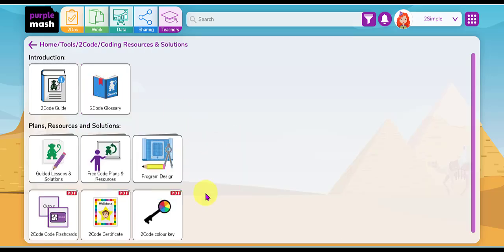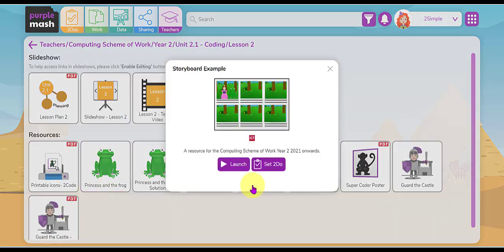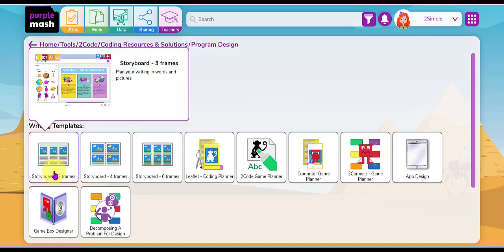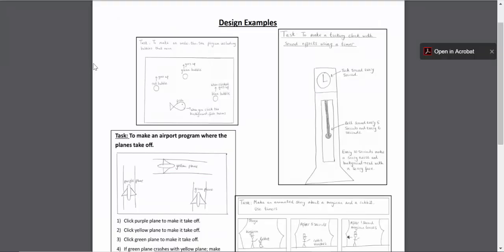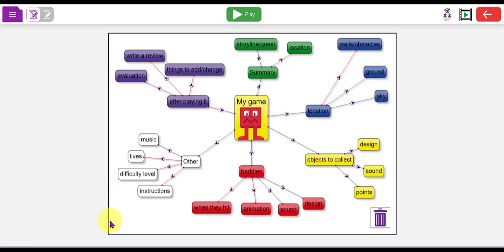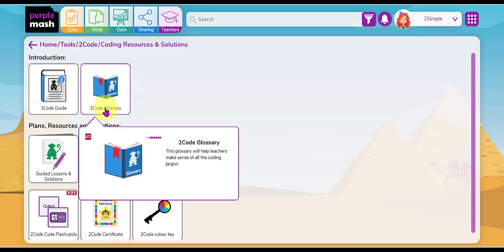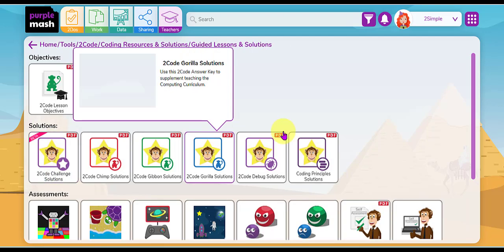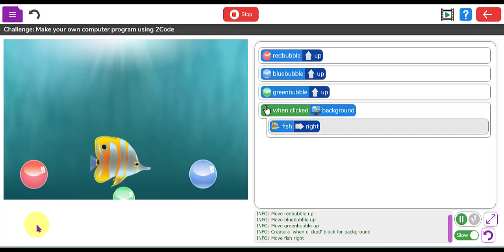Game Design in Purple Mash | 2Simple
In this video, we explore how students can use design and planning to build their coding projects in Purple Mash. By using storyboards, annotated diagrams, flowcharts and other planning tools, students can design their apps and games before writing code. Watch as we demonstrate the cyclical process of coding-planning, creating, testing, improving and sharing through a superhero-themed project. Learn how these steps help students develop computational thinking and bring their ideas to life with 2Code and other resources in Purple Mash